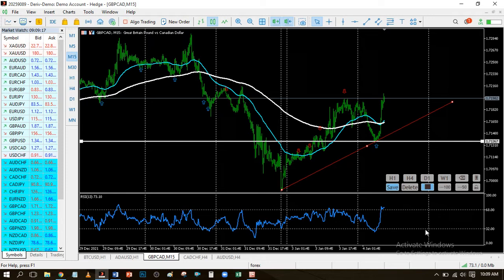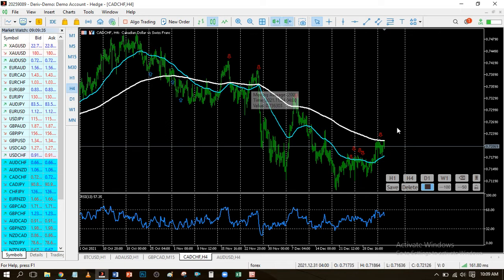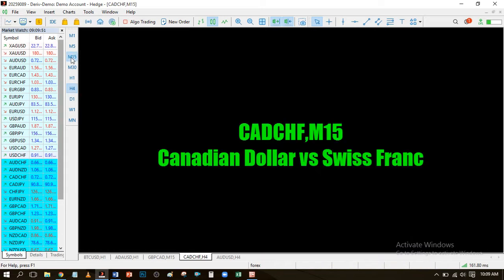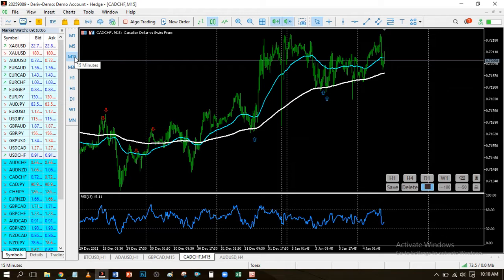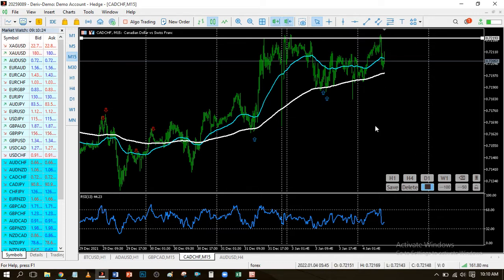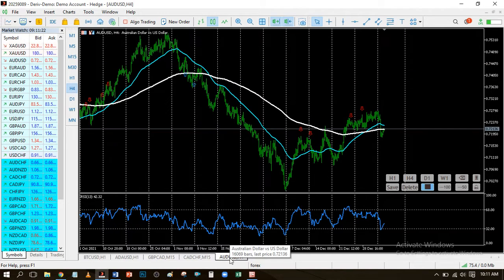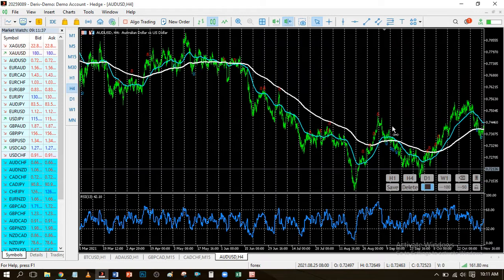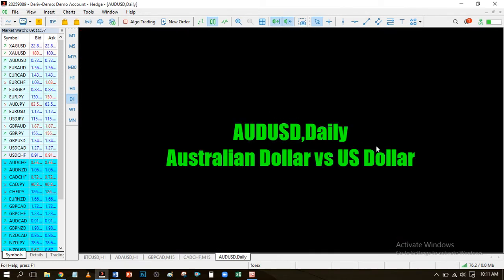🔴 Weekly Forex Outlook And Reviews | 3rd January - 7th January 2022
** PREMIUM TRADING STRATEGY GUIDES **